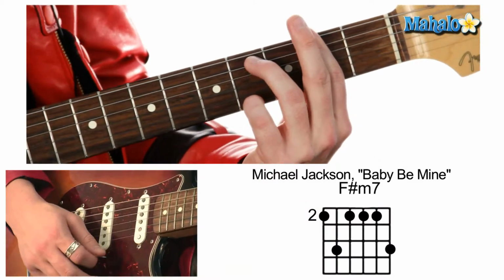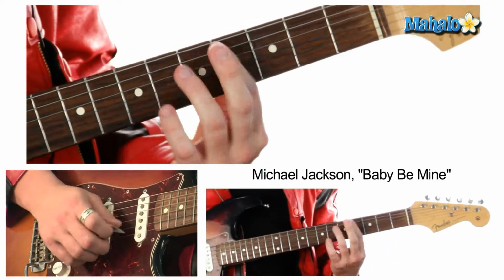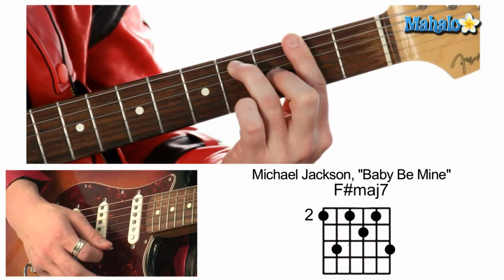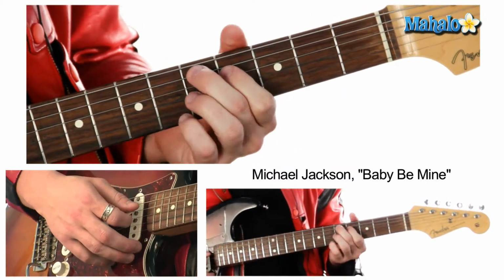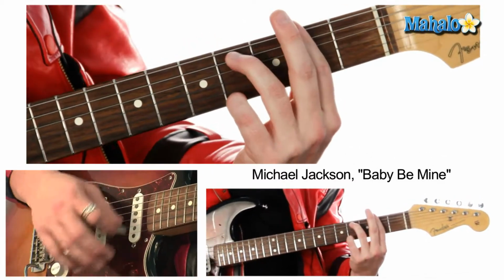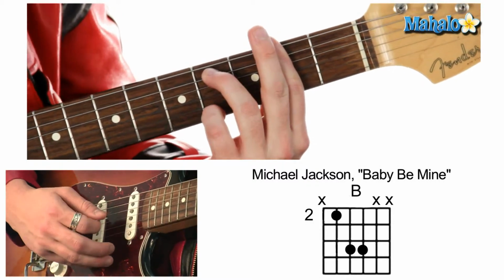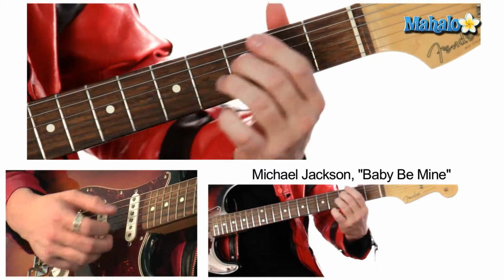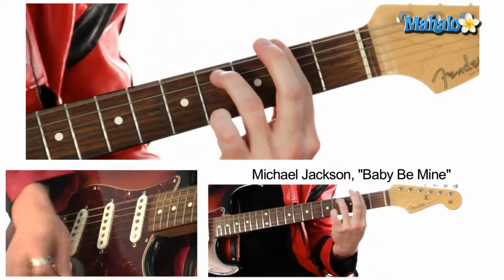How to Play "Baby Be Mine" by Michael Jackson on Guitar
Mahalo guitar teacher Thomas Gilbert teaches you how to play "Baby Be Mine" by Michael Jackson on guitar!

And if this isn't enough Michael Jackson for you, then check out our entire Thriller playlist. Yes, that's right, we're teaching how to play the entire album on guitar!